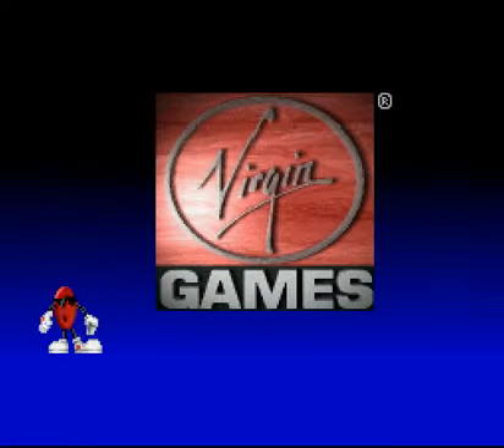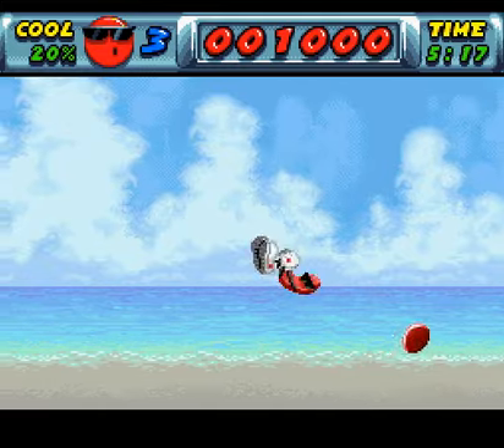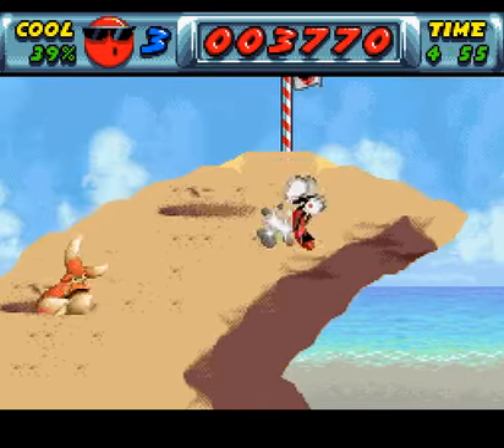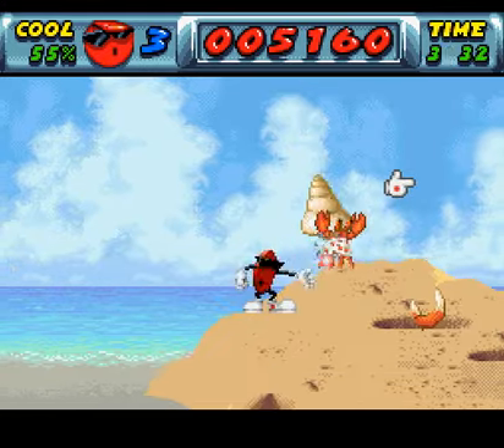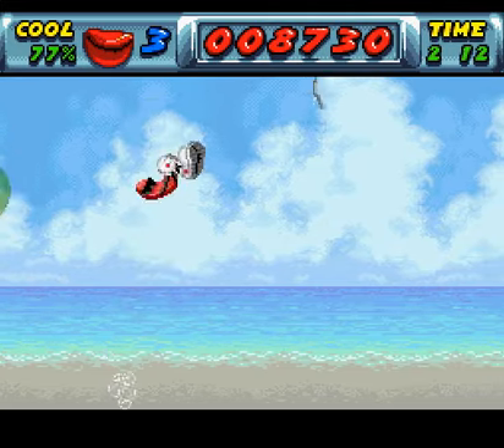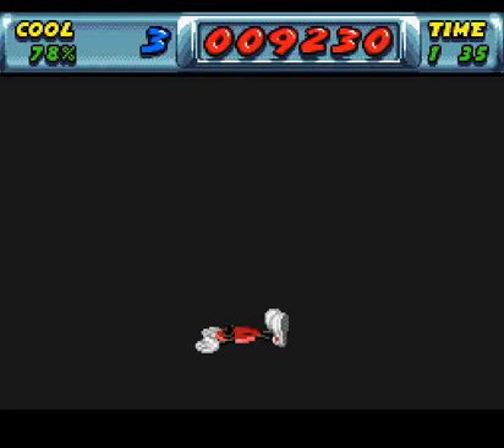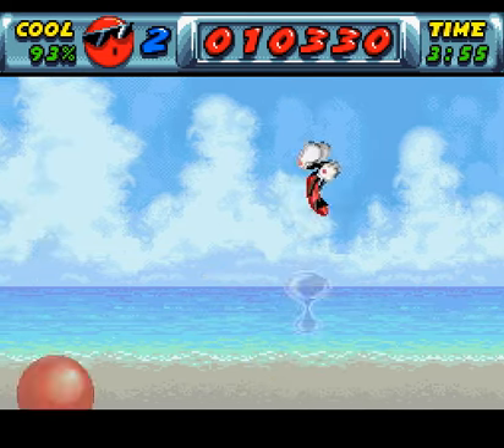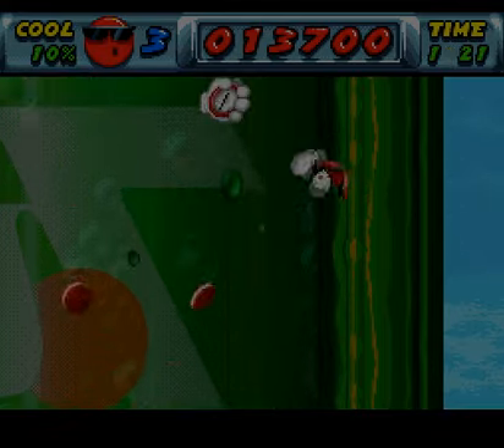A to Z of SNES: Cool Spot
Welcome to the A to Z of SNES where I play through 26 SNES games covering one from every letter of the alphabet. Today's game is Cool Spot.